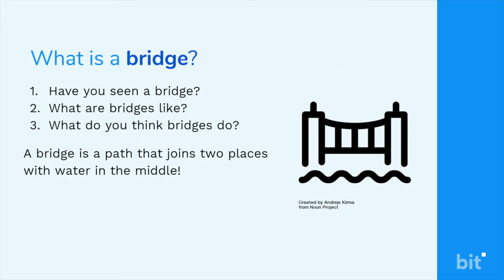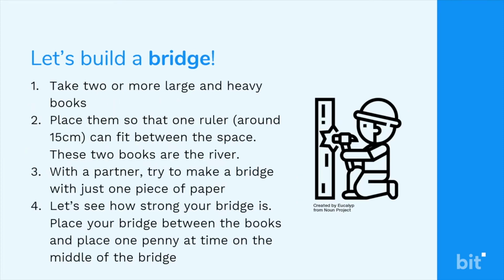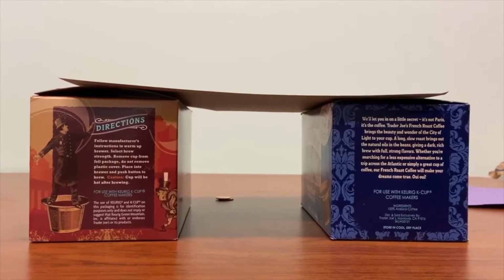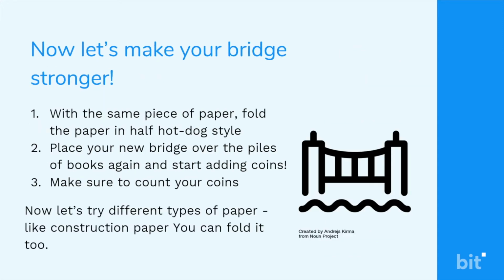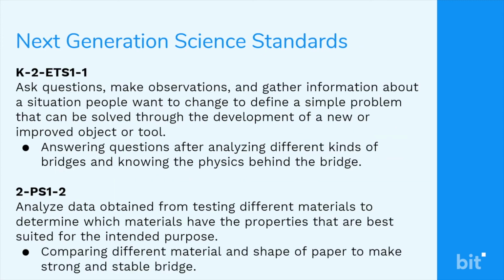Paper Bridge Lesson Training